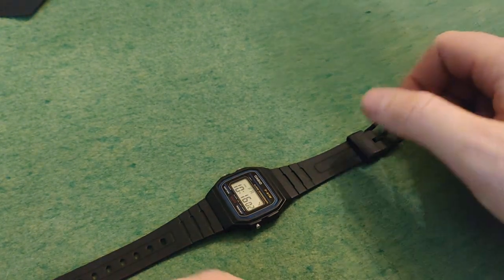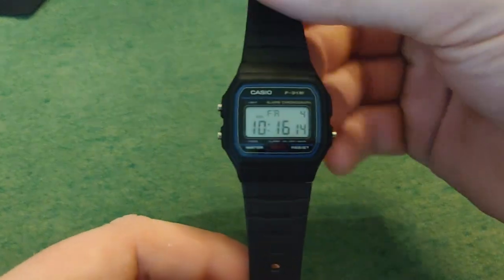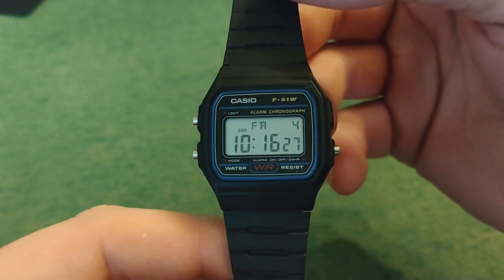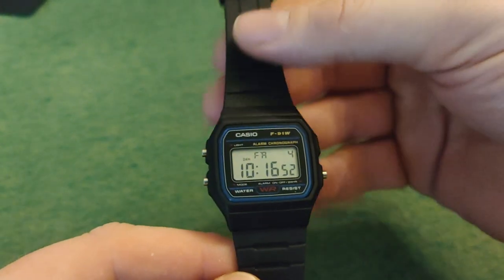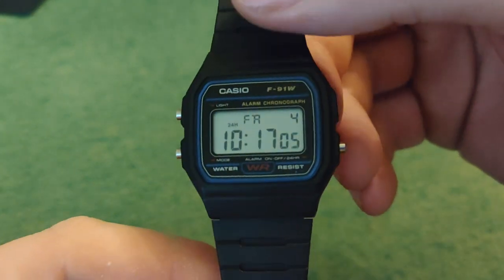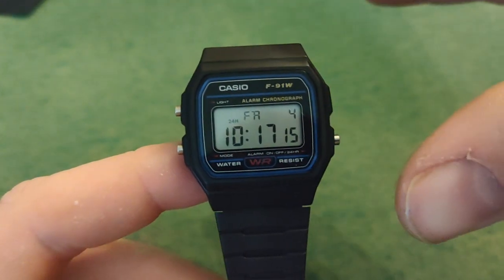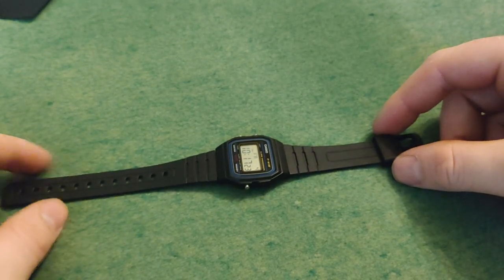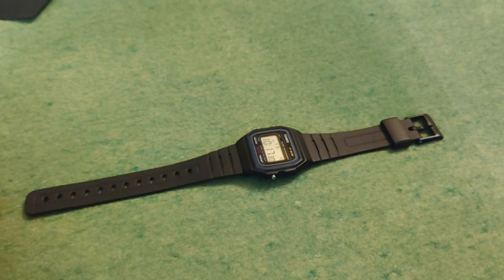my watch collection, Casio F-91W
in my mind the Casio F-91W is a fantastic watch with all you time, day, date, stop watch and alarm you cant go wrong with this watch :)